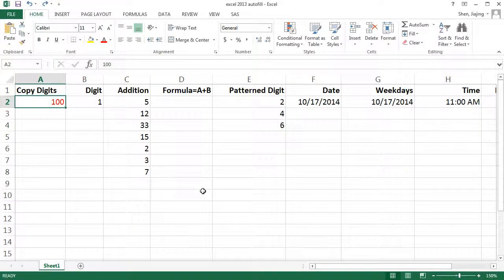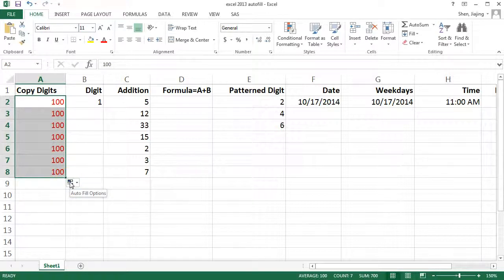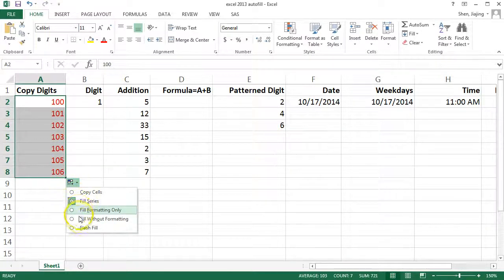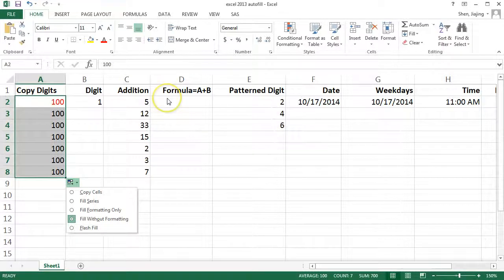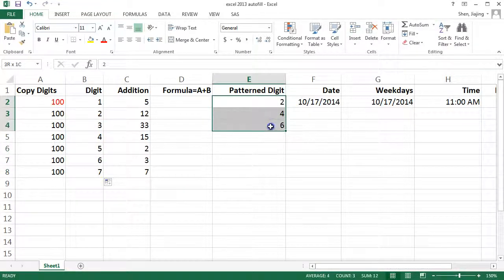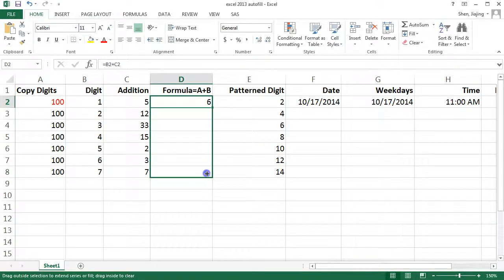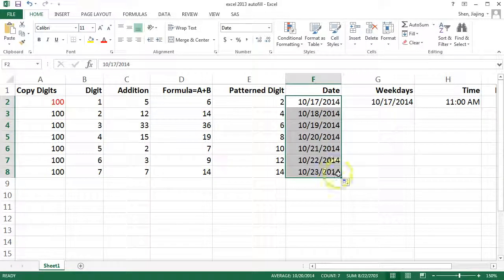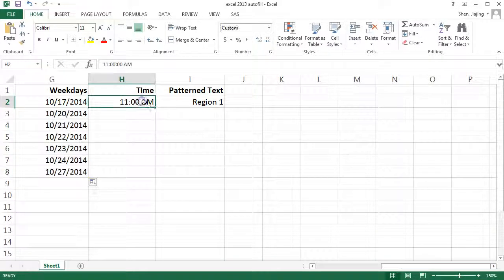Excel 2013 - AutoFill